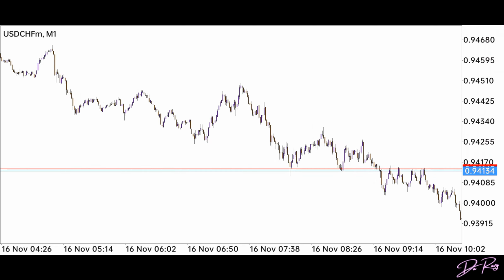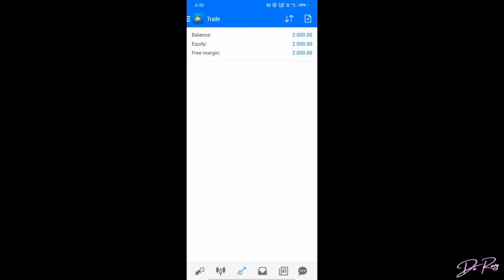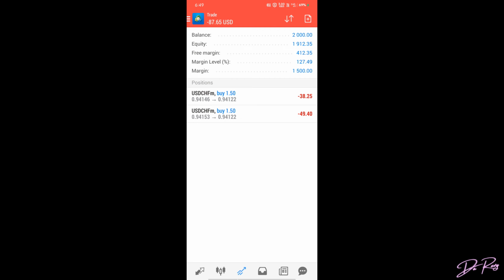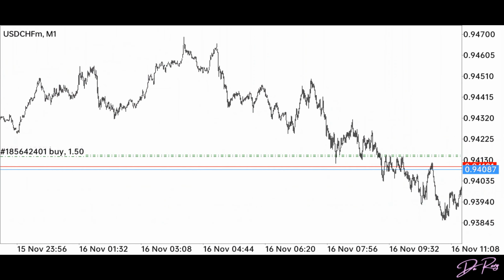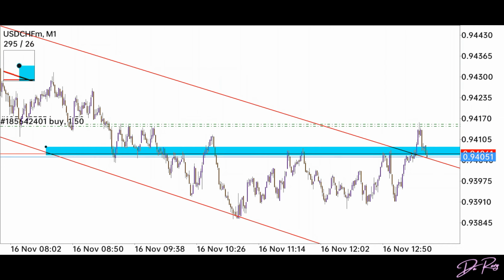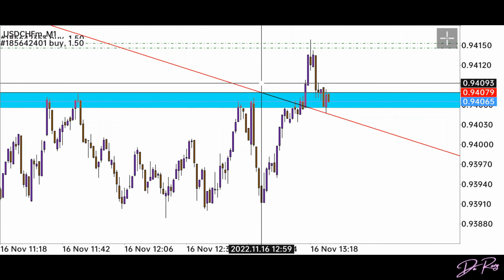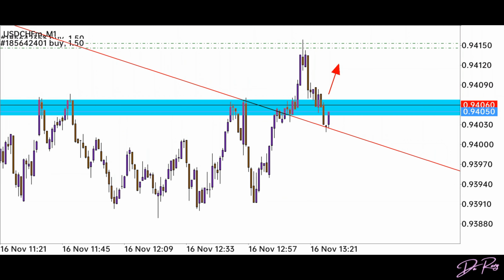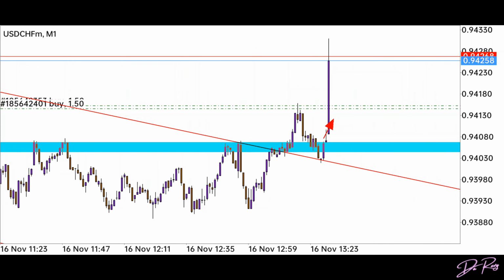Trendline Breakout Scalp Trade Strategy {Forex Trading}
In this video it is told how to take scalp trade, How else can you manage the trade so that your chances of winning increase?

Your Queries -
Scalping trade strategy forex trading
Scalp Trade

Song-if found x Luma - twenty five